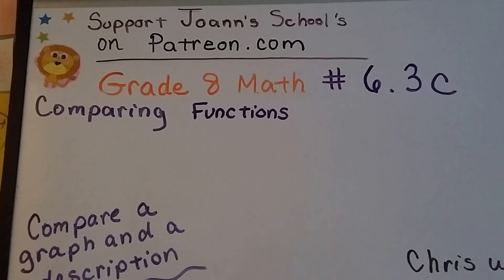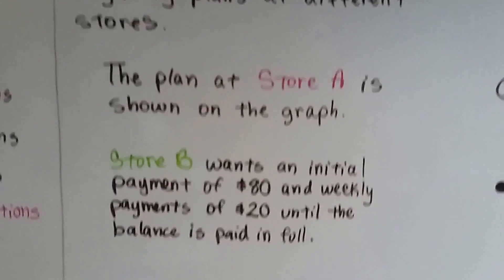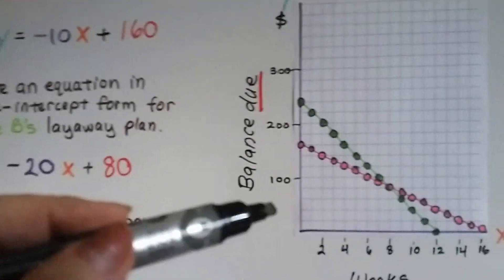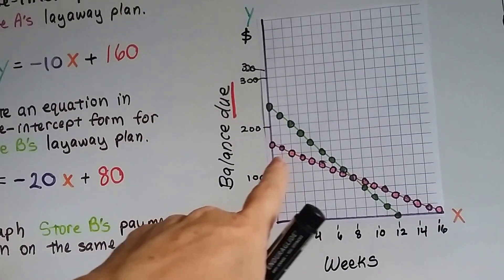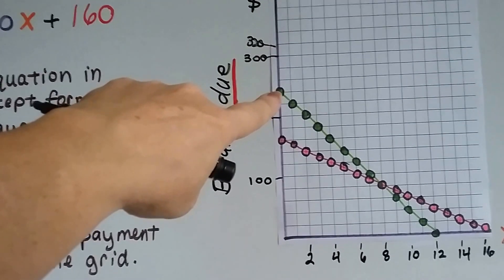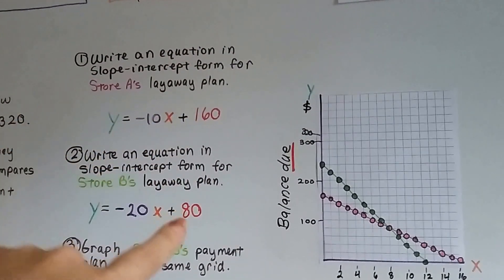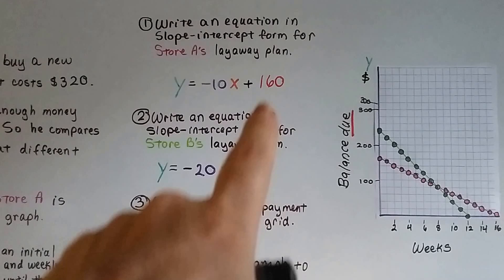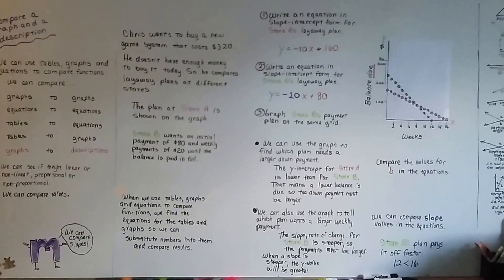Grade 8 Math #6.3c, Functions - Compare a graph to a description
An explanation of how to compare a graph to a description. Understanding the function relationship between a graph and a description. Comparing slopes, writing an equation in slope intercept form,graph the data, use the graph to compare data. #6.3c